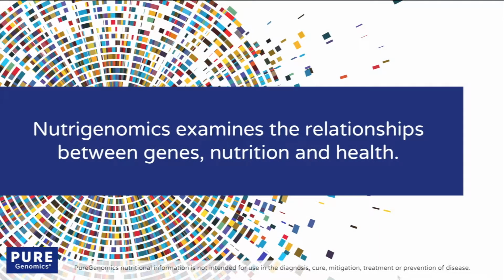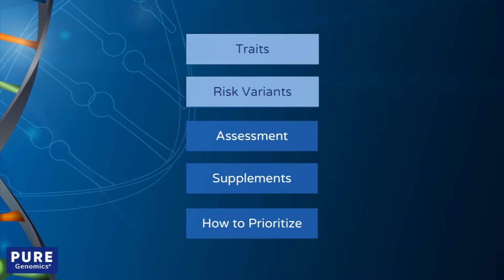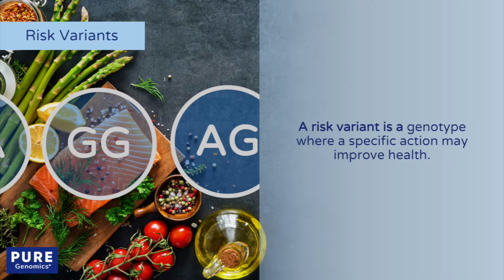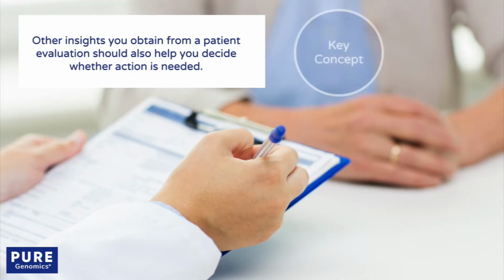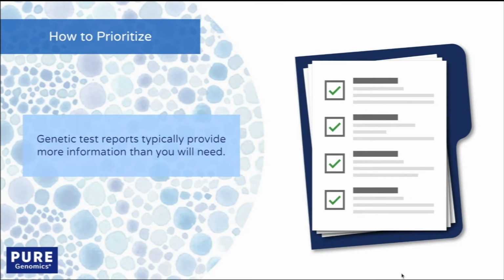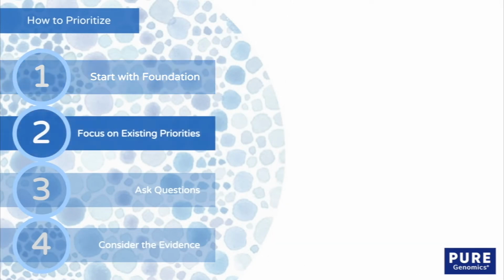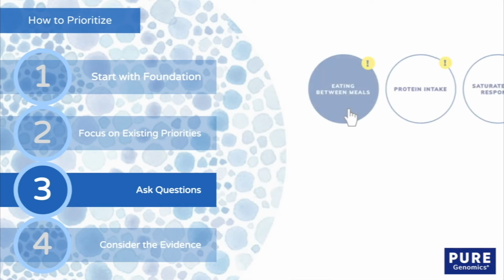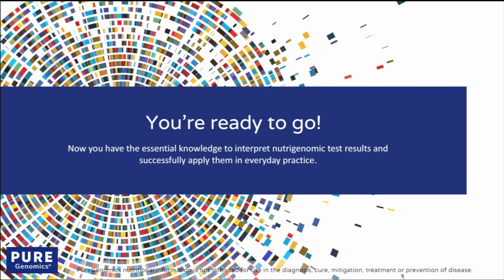PureGenomics® Basic Concepts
PureGenomics® Trait Tutorial